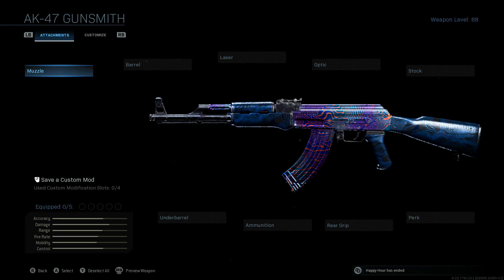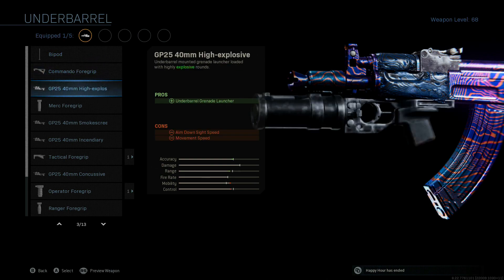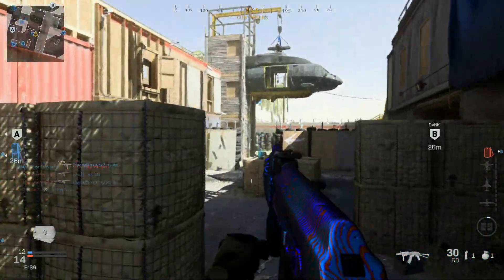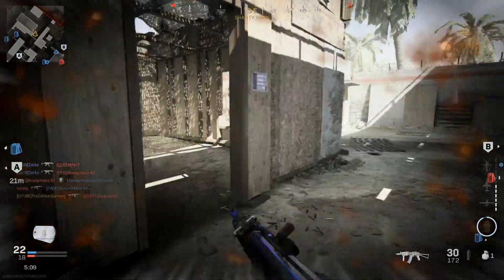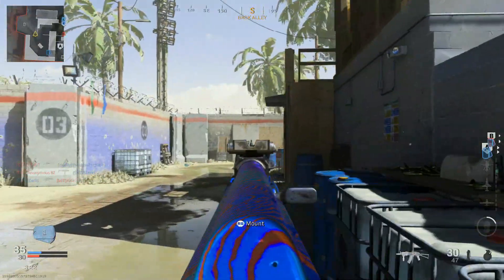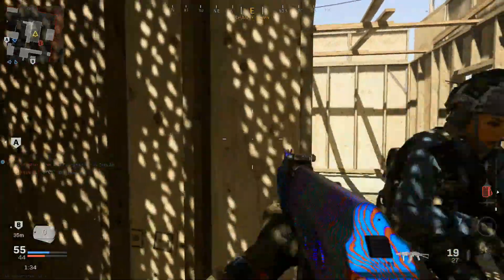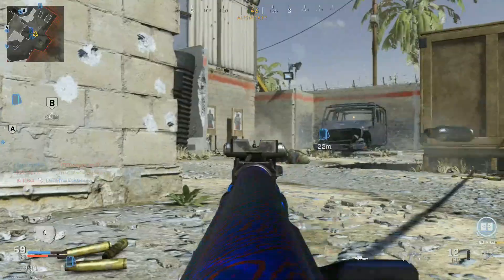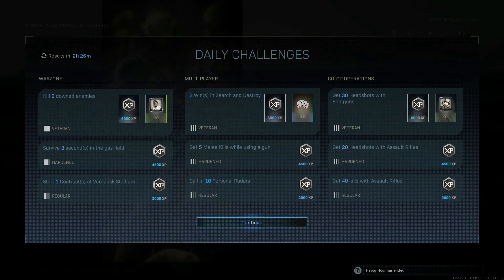Best AK47-U Class Setup Updated!!! Best Modern Warfare Class Setups!!!